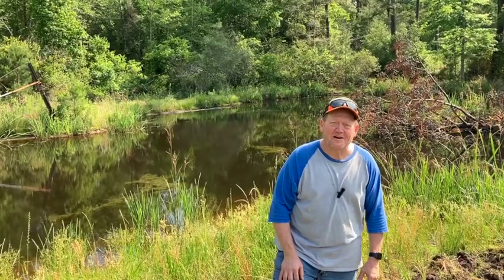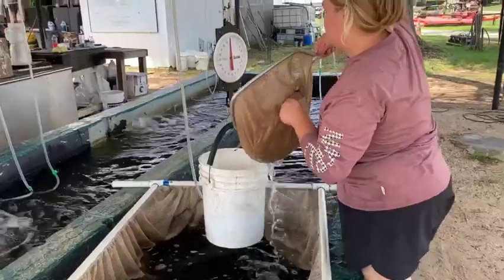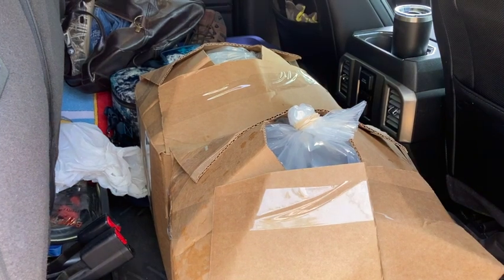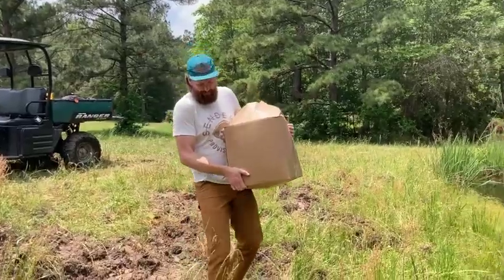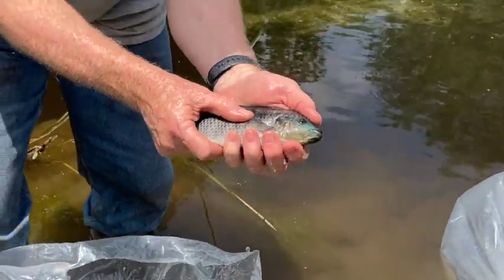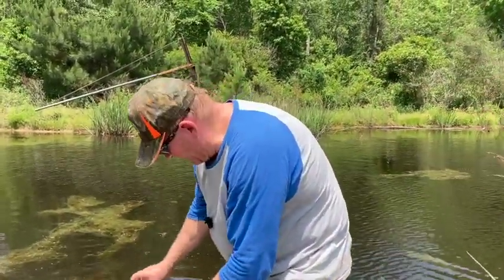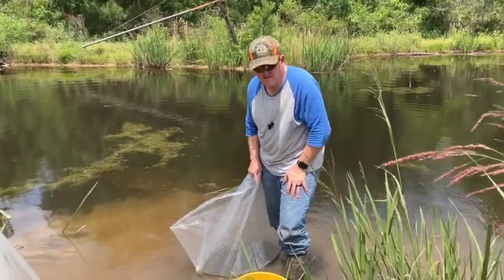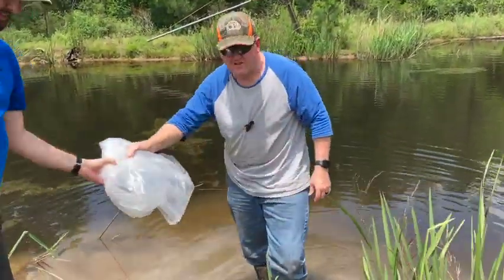Stocking Tilapia for Pond Vegetation Control and Forage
Every year we stock our small Texas pond with tilapia.  These fish eat unwanted vegetation such as algae and they are good breeders so they spawn forage for other fish in the pond.  Yearly stocking is necessary as the tilapia generally don't survive the winter.  So, April or May are good months for enhancing their numbers.  Please join us for our yearly farm chore.